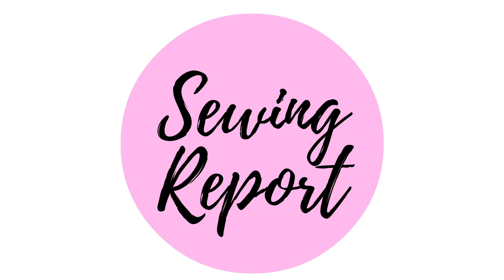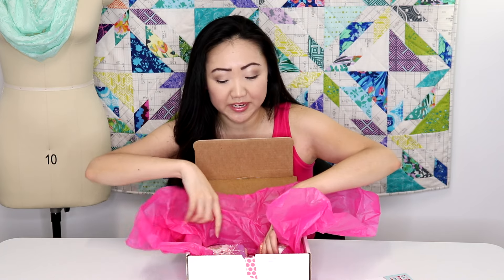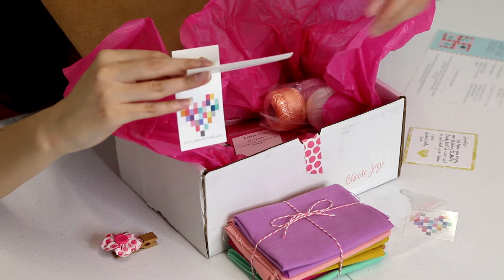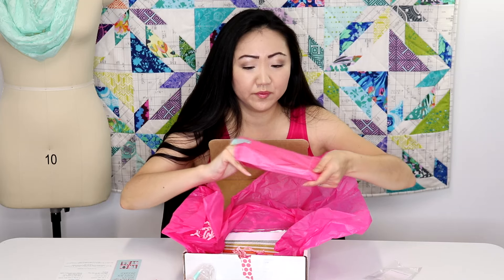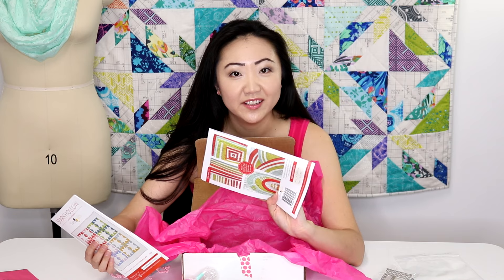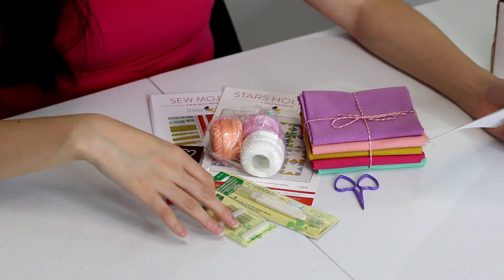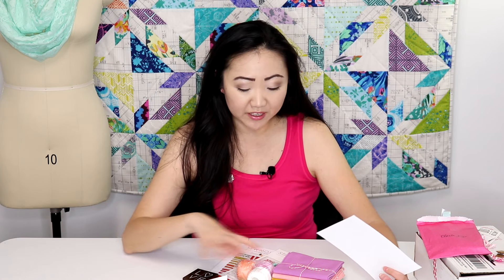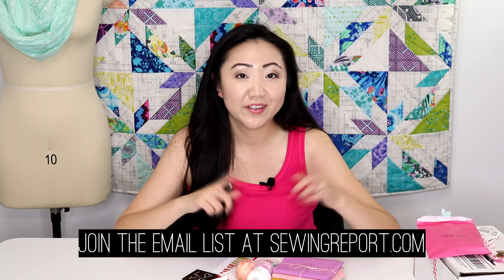SWEET Sewing Subscription Box! Quilters Candy Box [Unboxing & Review] | SEWING REPORT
It's candy time! Quilters Candy Box is a specially curated subscription box featuring fabric, patterns, and goodies that speak to the heart of a die-hard 'Quilter for Life.'

Quilters Candy Box reached out to Sewing Report and offered a free box to review and I just couldn't say no... After all, February's box was curated by my virtual quilting buddy Suzy Quilts. (Remember when I caught up with Suzy at QuiltCon or when she was interviewed for the Quiltonomics article?)

For several months in a row, I did some unboxing videos for Stash Builder Box. While I generally did like those boxes, there were usually a couple of items that I would not have chosen myself.

That's really the dilemma of subscription boxes: the surprise element. Unlike regular 'ol shopping, you don't pick out what you're buying. If you're not a fan of surprises or need to have complete control over your purchases, I do not recommend these to you. At all.

Here's what February's box contains:

Cloud9 Fabrics Cirrus Solids Fat Quarter Bundle (Retail Value: $13.75 at a price of $11 per yard)

2.5" 'Little Love' Scissors by Kelmscott Designs (Retail Value: $9.20 + shipping)

Patchwork Threads 'Quilter for Life' Pin designed by Suzy Quilts (Retail Value: $8 + shipping)

Suzy Quilts Sew Mojo #1 Mini Quilt Pattern (Retail Value: $6.50)

Suzy Quilts Stars Hollow Quilt Pattern (Retail Value: $10)

Finca Perle Threads - 3 Spools (Retail Value: $9 + shipping)

Clover Double-Headed Needle Threader (Retail Value: $6.45)

Clover Embroidery Needle Pack (Retail Value: $4.66)

Total retail value of items in Quilters Candy Box: $69.30

Quilters Candy Box offers a month-to-month subscription plan for $42.95 + shipping - which would be $10 delivered to the Atlanta area. This brings it to $52.95 each month. As you can see by my calculations, the subscription cost is about $16.35 lower than the total value of the items in the February 2017 box. I imagine this varies every month, depending on the box contents.

Out of all of the subscription boxes I've received, this one most closely matched my personal preferences for sewing and quilting supplies. These boxes do seem to sell out quickly, so don't wait if you're interested in the box of the month. You can get sneak peeks of the upcoming QCB on Instagram @quilterscandybox.